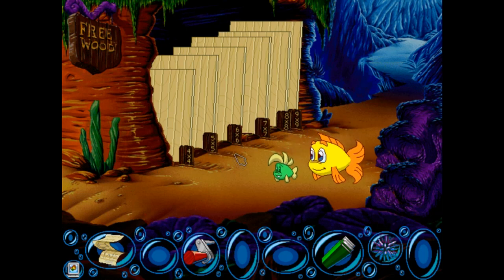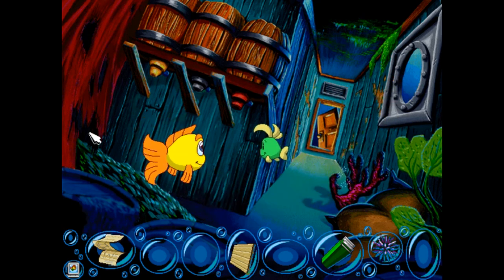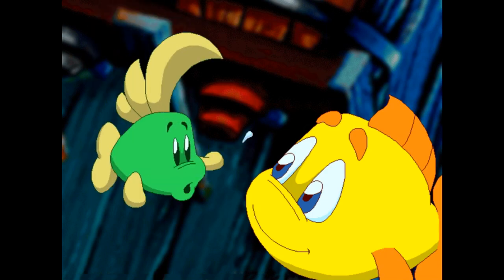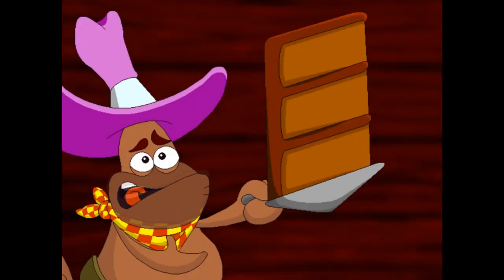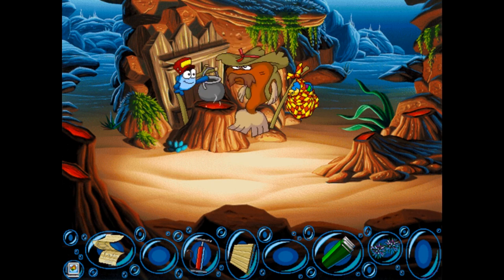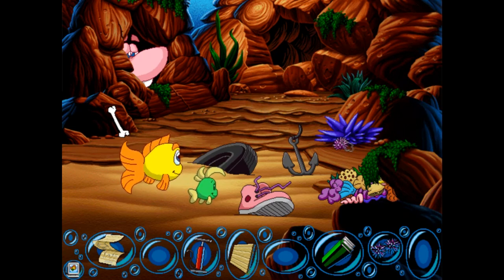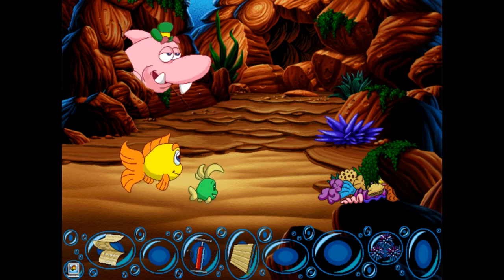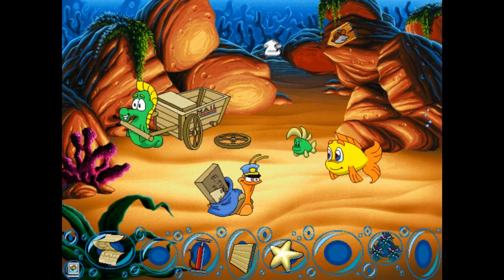Freddi Fish 4 (Path 2) Part 7: THE BEST SPICE: PICKLE PASTE!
We are dying of laughter at this point, and it only gets funnier from here...